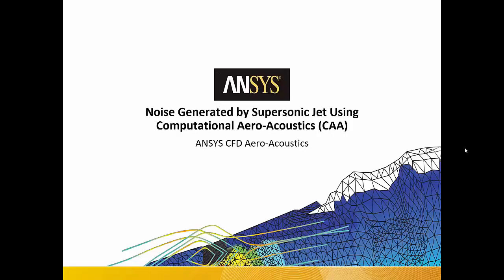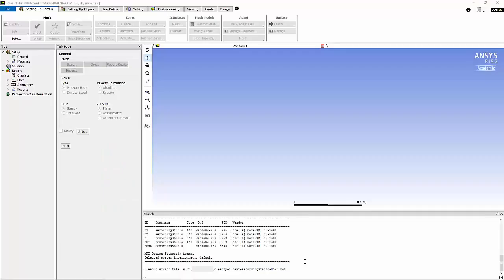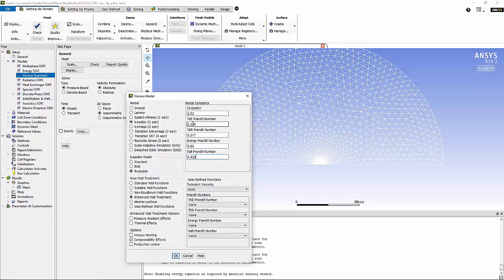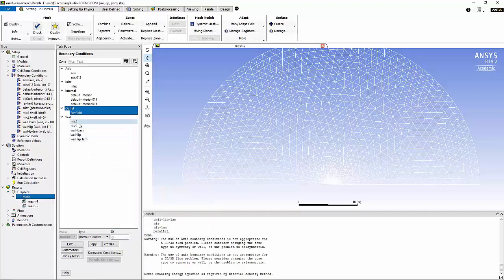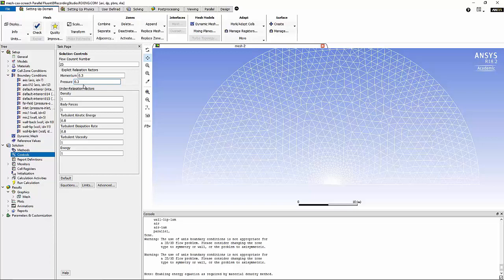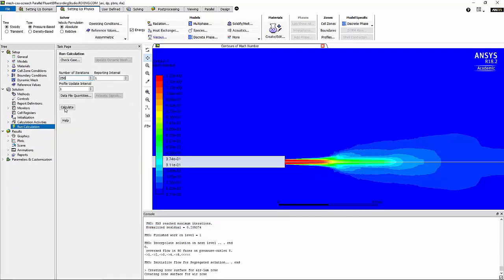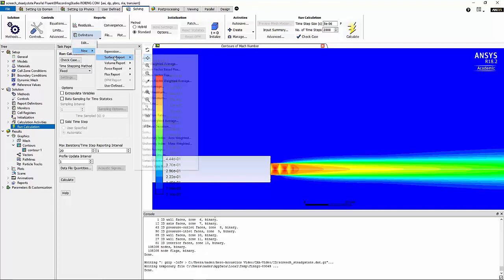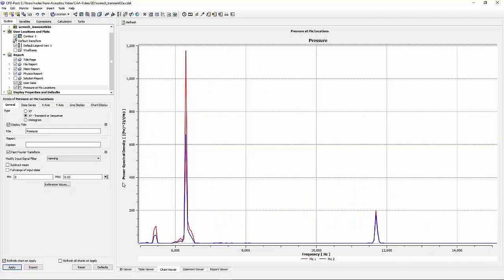Noise Generated by Supersonic Jet using Computational Aero Acoustics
This video demonstrates how to investigate a noise generated by supersonic Jet using computational aero acoustics. For any questions/support, join ANSYS Student Community